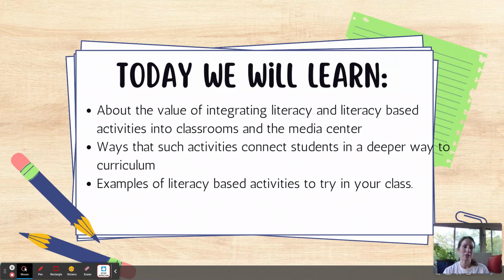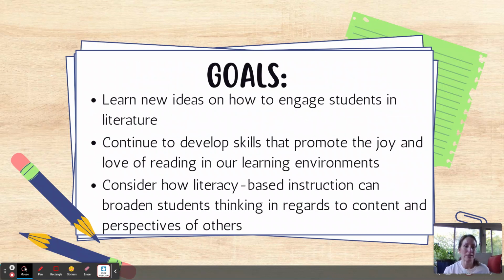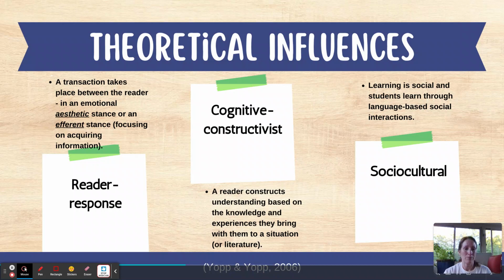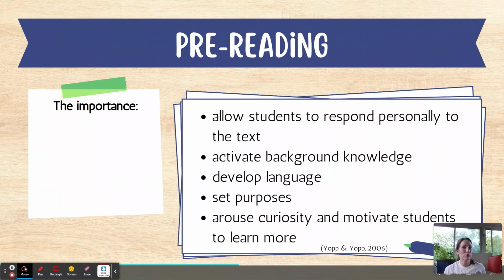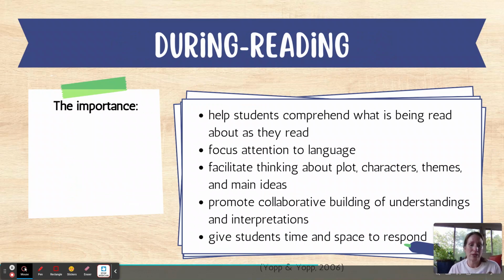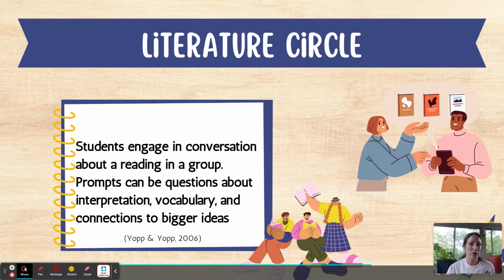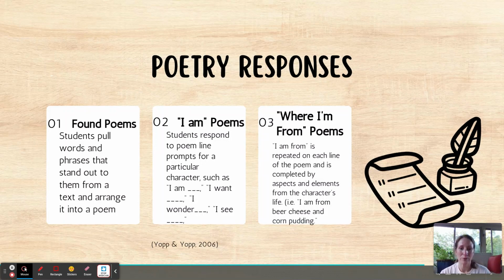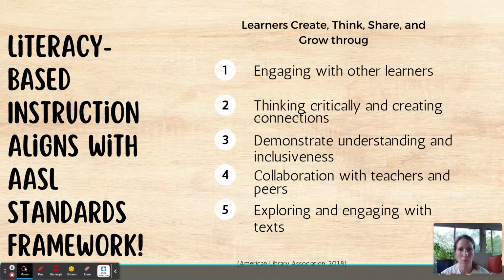Literacy based Instruction Jun 6, 2024 8 42 PM